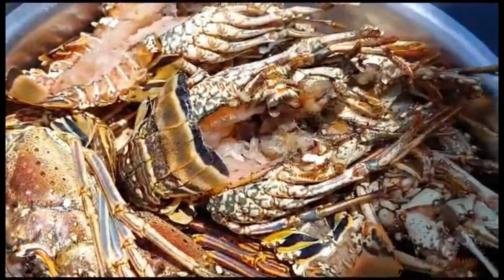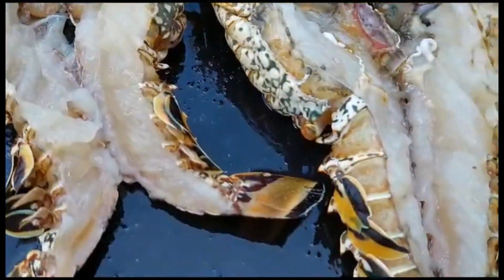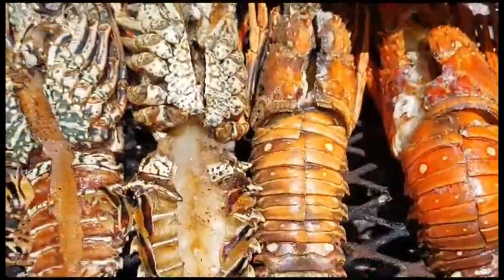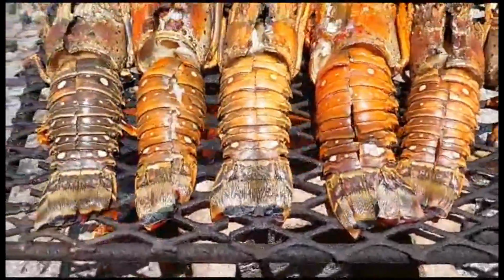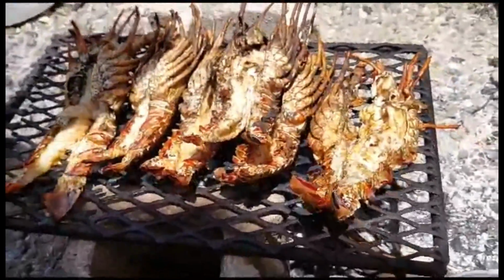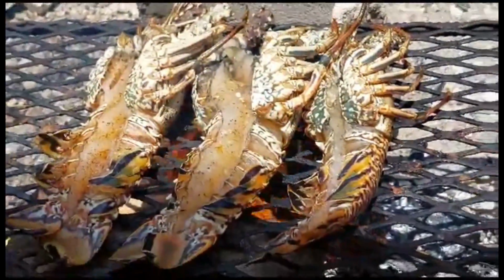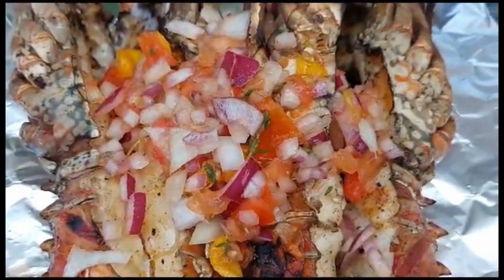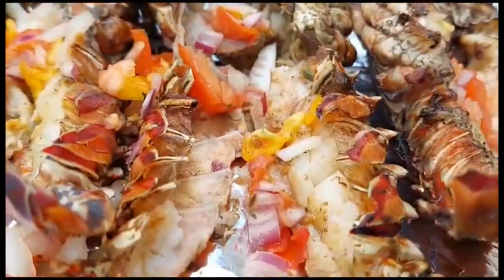HOW TO ROAST LOBSTER THE NATRUAL WAY BACKYAARD SETTING